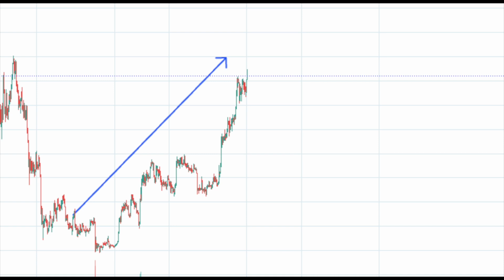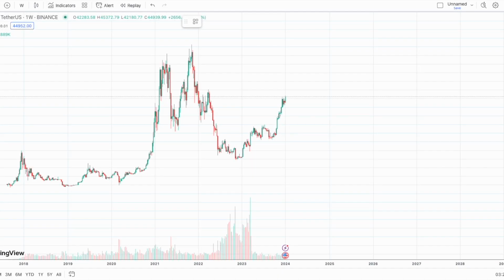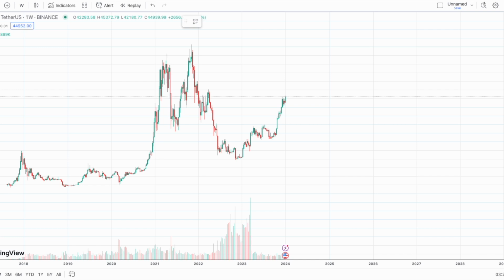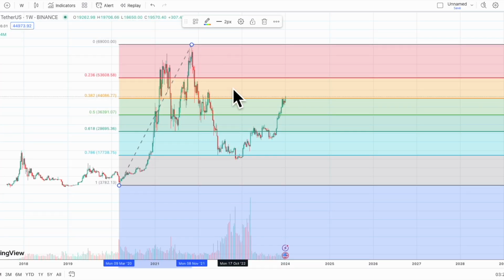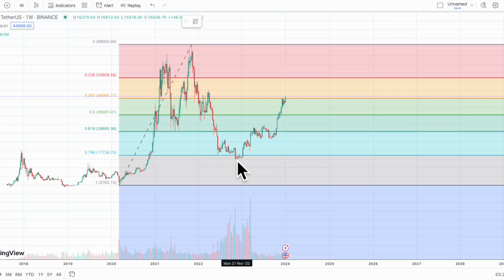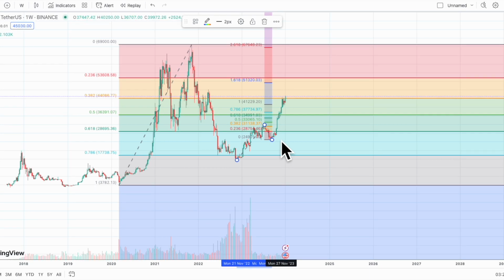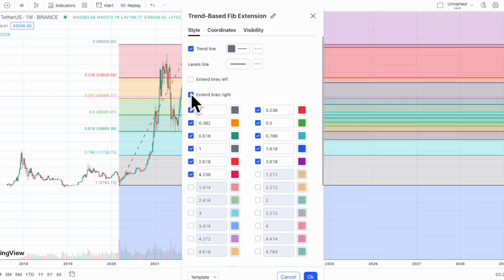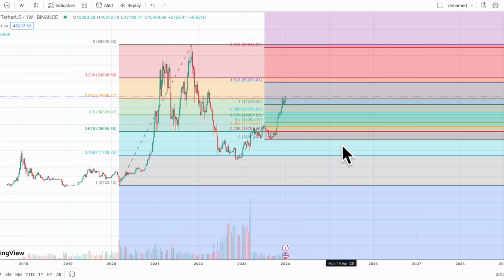3 - Fibonacci Extensions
Welcome to my video diving into Fibonacci analysis! In this insightful session, we explore Fibonacci retracement and extension tools, shedding light on their application in technical analysis. Using TradingView, we conduct a comprehensive analysis of the BTC/USDT chart, employing Fibonacci retracement alongside Fibonacci extension for a detailed market examination.

Our discussion unfolds the significance of these tools in determining potential support and resistance levels, understanding price movements, and identifying key areas within the chart. We discuss Trend-Based Fibonacci Extension and its role in discerning trend directions and crucial price points.

Join us as we delve into the interplay between Fibonacci ratios and market movements, addressing Elliott Wave Theory's correlation with Fibonacci. While navigating through price areas and trends, we consider various scenarios, potential trade opportunities, and strategies within the cryptocurrency market.

Enhance your understanding of market analysis and refine your trading approach with our in-depth discussion on Fibonacci tools and their role in financial analysis.

fibonacciretracement , fibonacciextensions, technicalanalysis , TradingView, BTC/USDT, elliottwave cryptocurrencyanalysis , chartanalysis , marketanalysis, supportlevels , resistancebands resistancelevels, tradingstrategies , investmentstrategies , financialeducation financialanalysis , technicalindicatorsstrategy, fibonaccitrading.